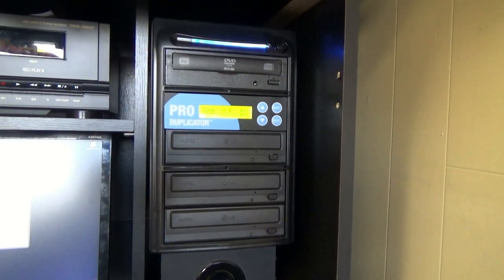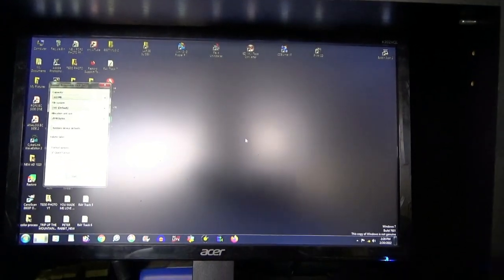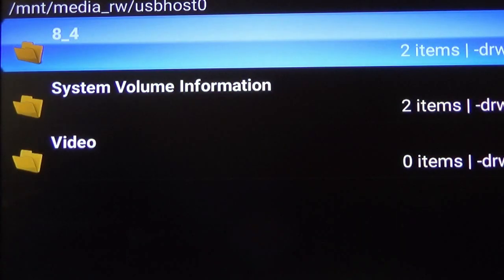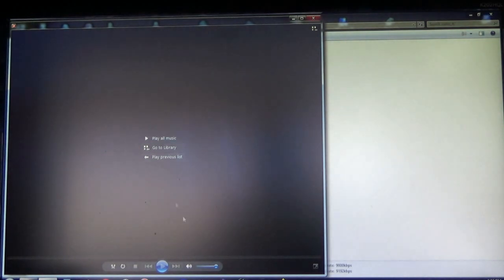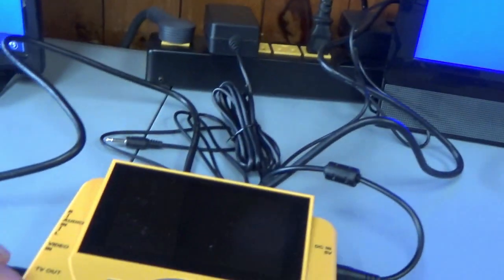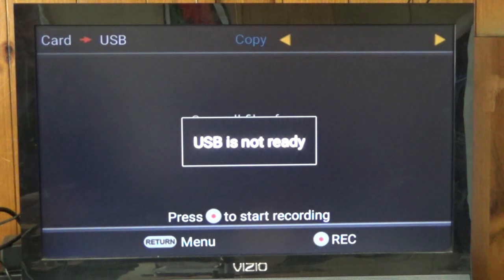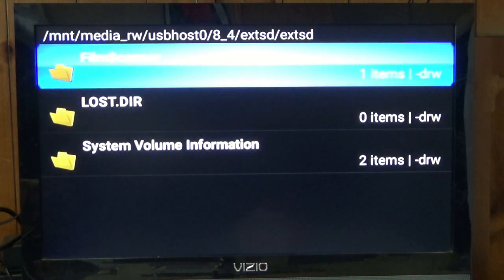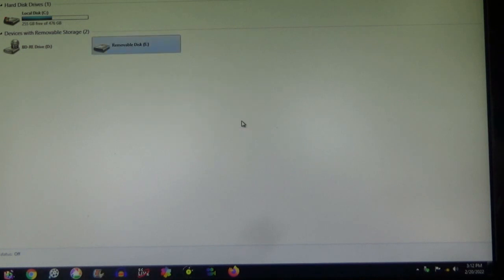WOLVERINE TRANS MEDIA PROBLEMS REVIEW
I needed to tell you all the problems I encountered with the Wolverine Trans Media. If you decide to buy one, you'll need to know what is wrong before you see bad results and don't know why. Please watch to the end. You'll need to know all that I have to tell you. This is not what I wanted or expected.